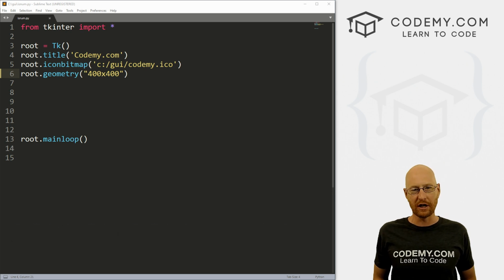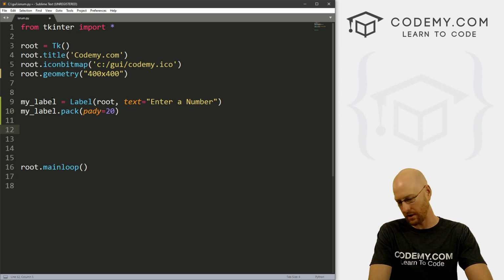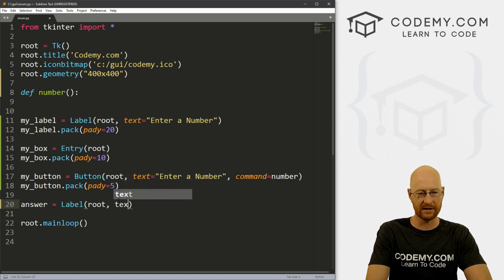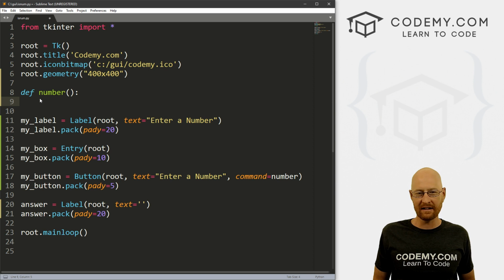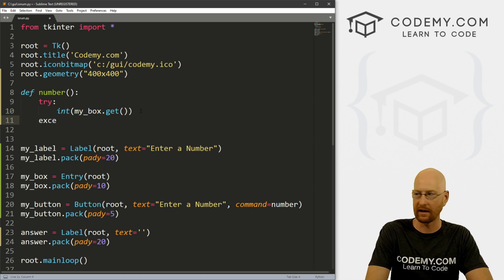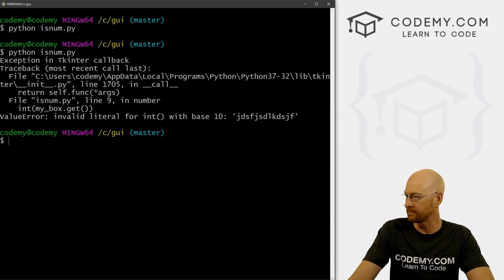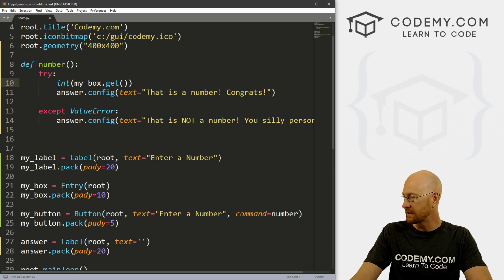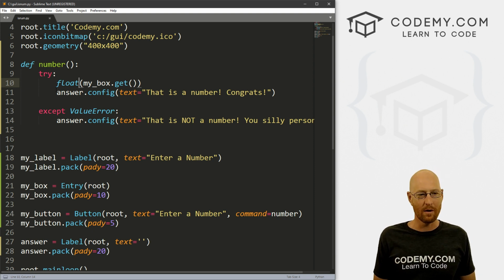How to Validate an Entry Widget as an Integer - Python Tkinter GUI Tutorial #67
In this video I'll show you how to determine whether someone typed an integer into an entry box or not.

There are many times when you need someone to only type a number into a text box. What happens if they type text instead?  In this video I'll show you how to make sure they only type a number in to the box.